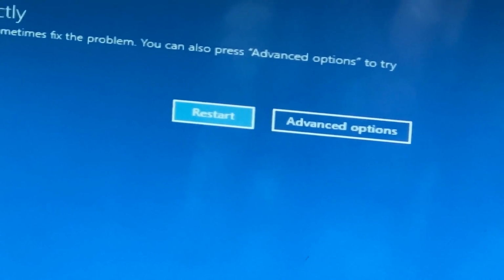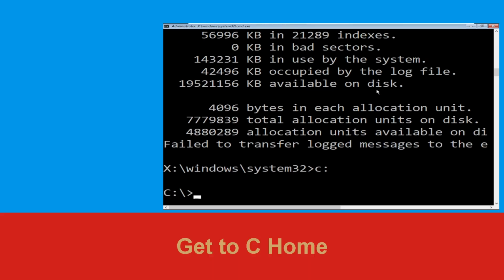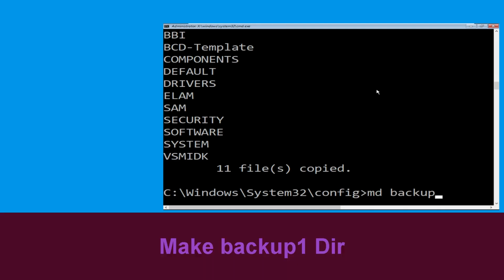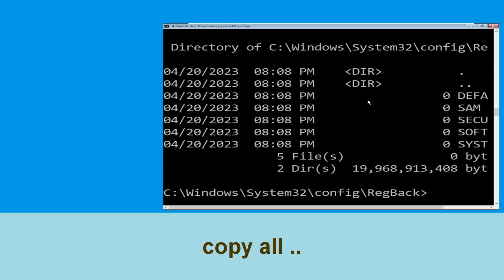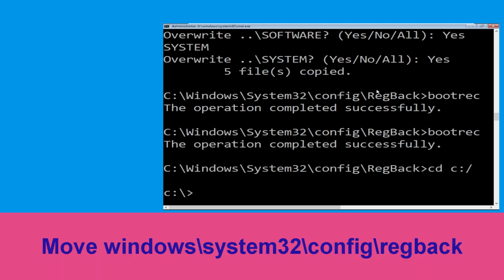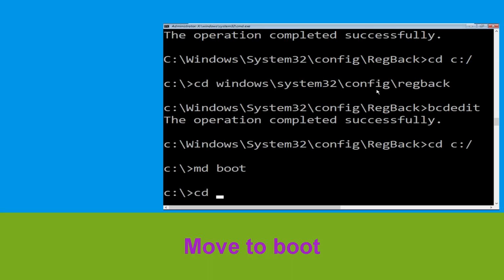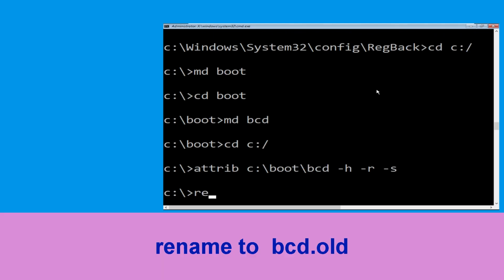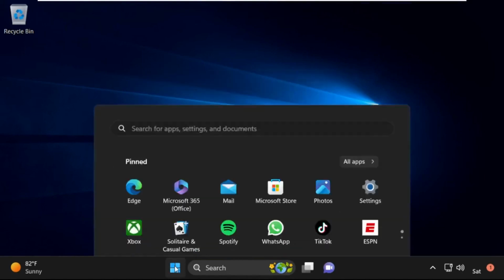0x000001D3 WFP_INVALID_OPERATION Blue Screen Error Fix Windows 10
0x000001D3 WFP_INVALID_OPERATION Blue Screen Error Fix Windows 10

• IRQL_NOT_LESS_OR_EQUAL Error
• BAD_POOL_CALLER Error
0x000001D3 WFP_INVALID_OPERATION Blue Screen Error Fix Windows 10